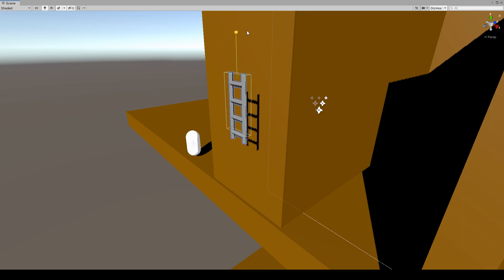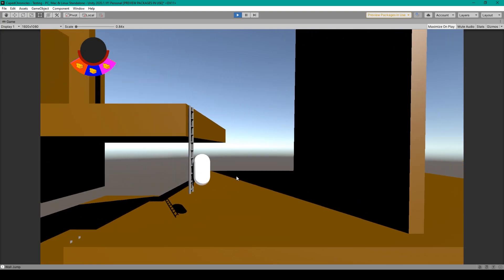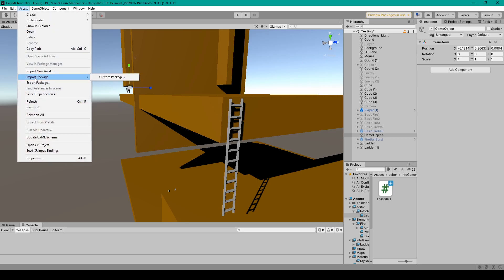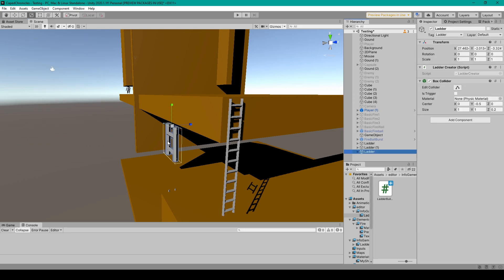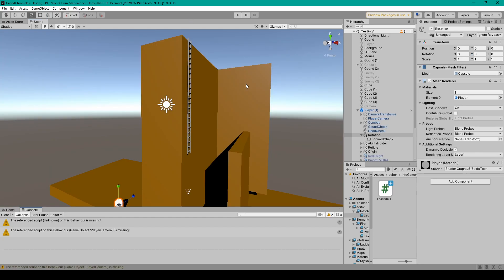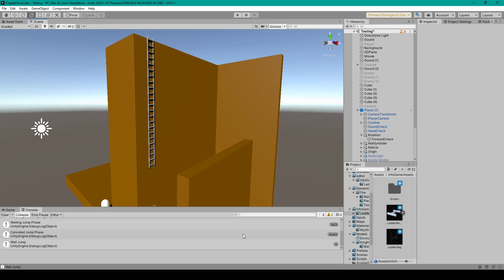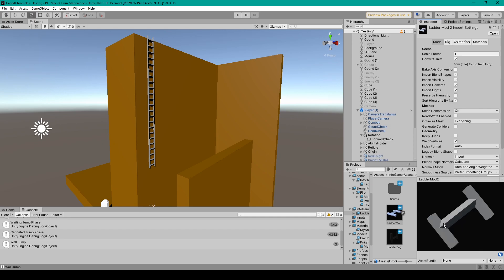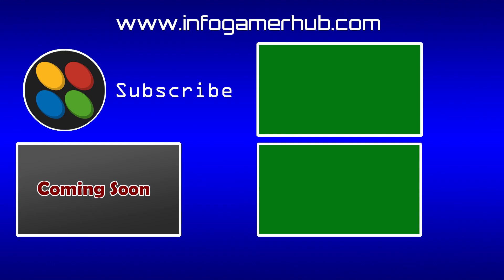Unity Asset: Ladder Builder - Dynamic Ladder Creator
This Unity package will give you the ability to create dynamic ladder. Rather than stretching this object when you scale it in the Y direction it will grow and add additional ladder rungs to the ladder object. all the ladder rungs are evenly spaced. This Unity asset will save you a load of time during level design.